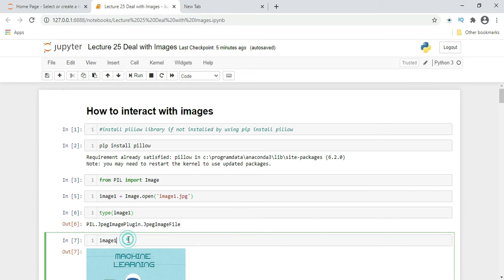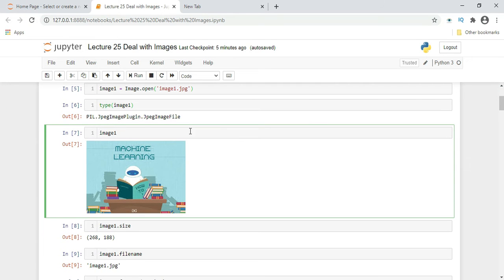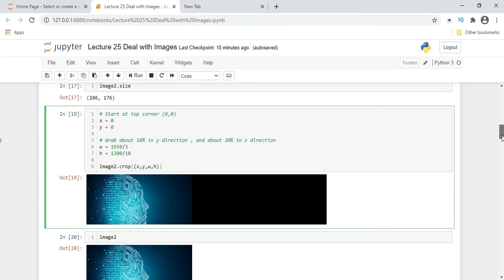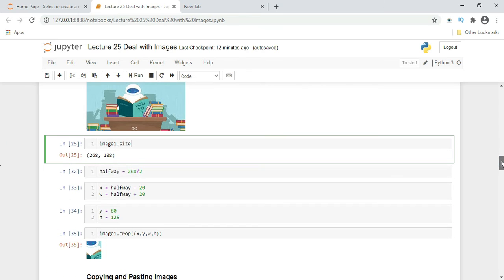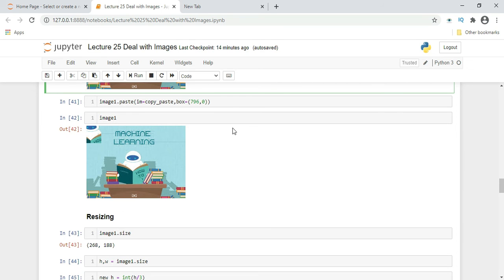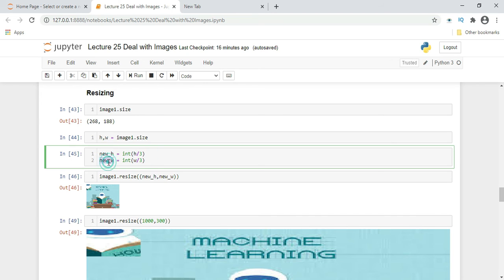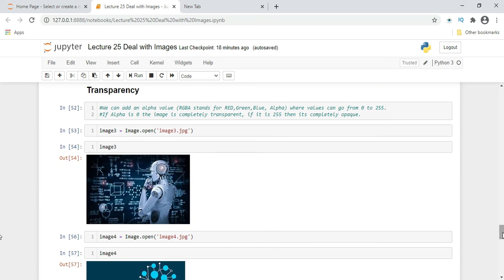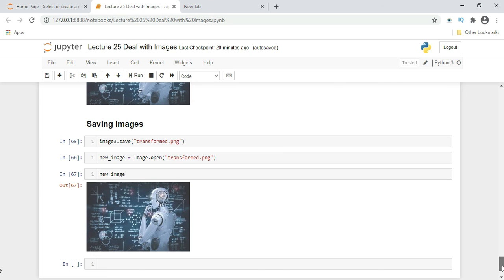Lecture 25 Deal with Images | Python Tutorial for Beginners | Read Image File #25